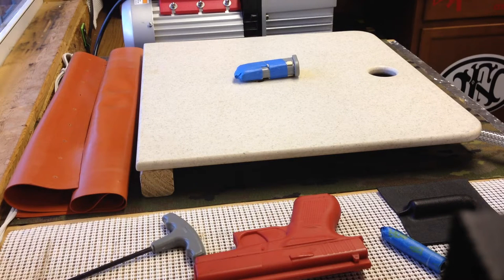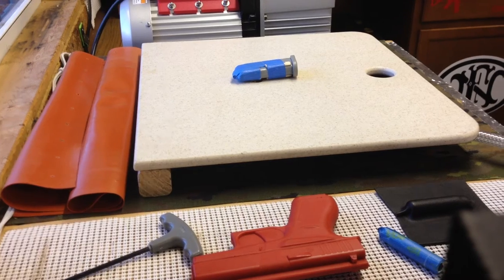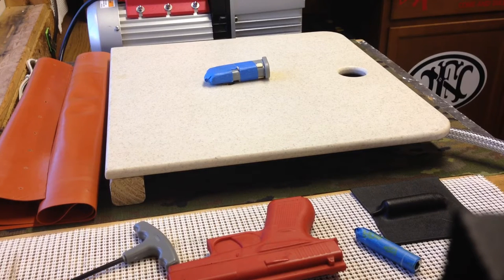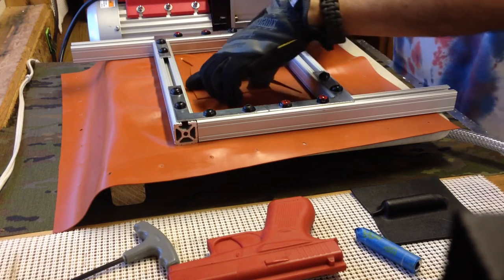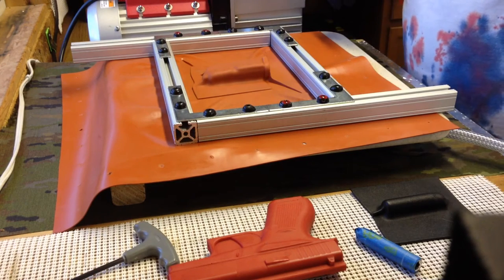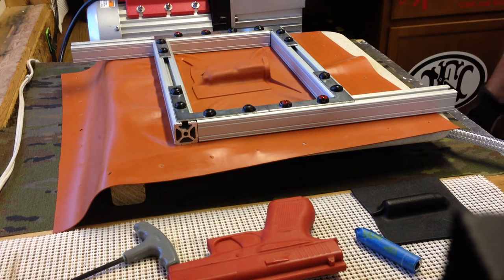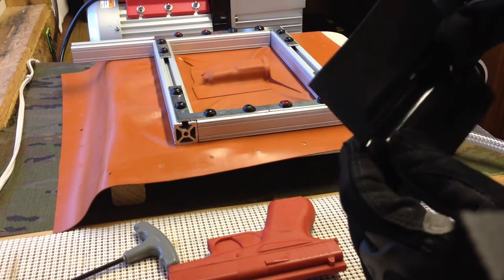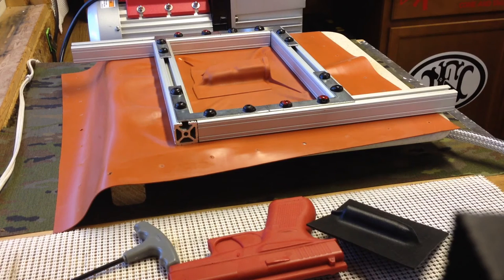DIY Membraneless former under $100.00 Part 2.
Part 2 of the DIY former, it works like its suppose to, it really cost me under a $100.00, my oldest son paid for the pump, so shout out to Joe at ImageSolutions, thank you and love ya!!